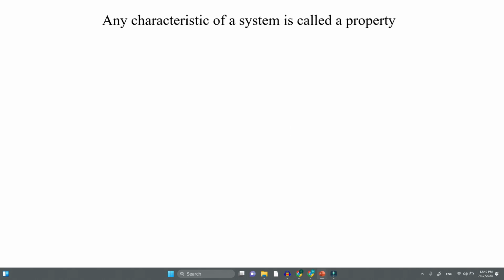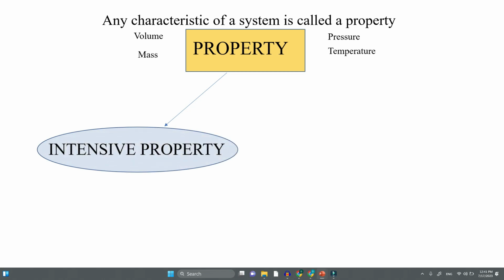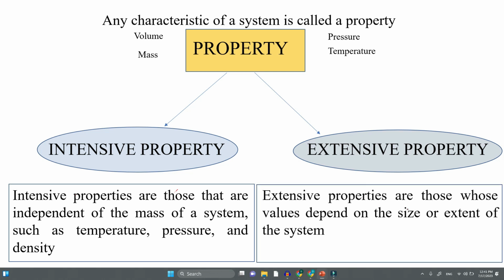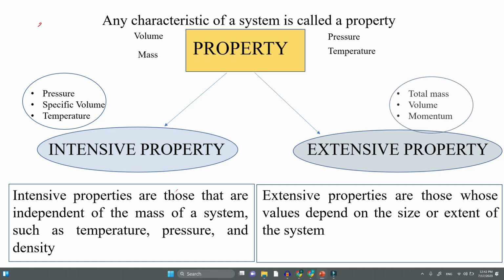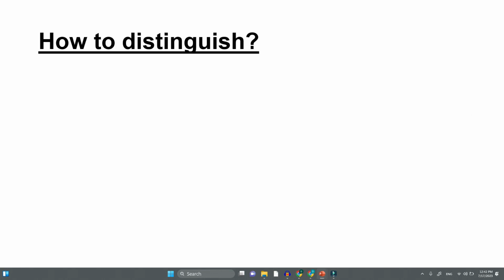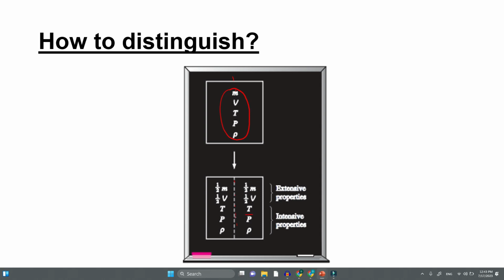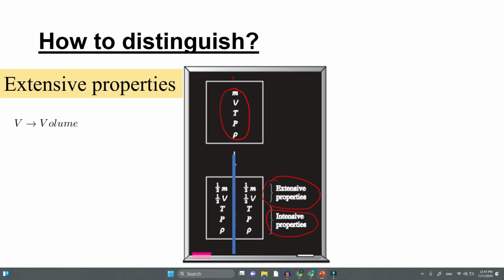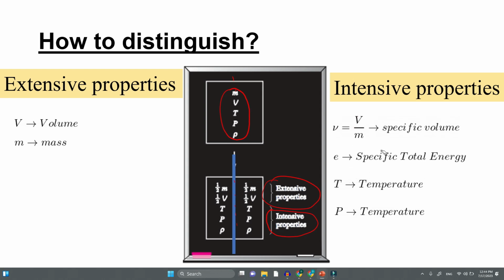What are the various properties of a system?